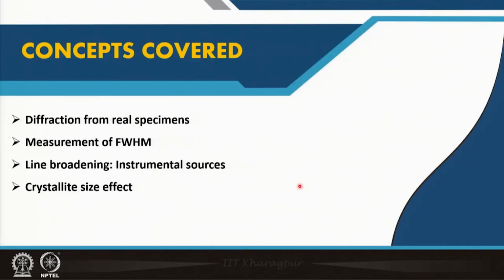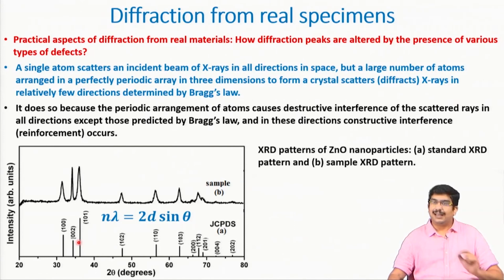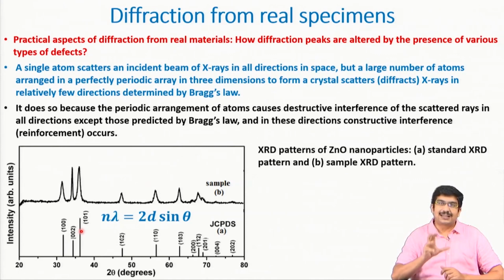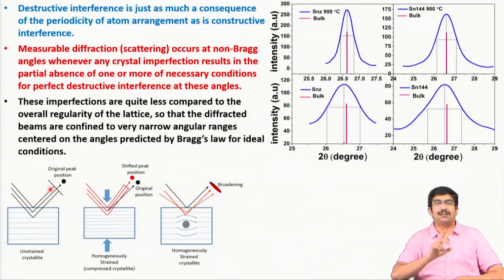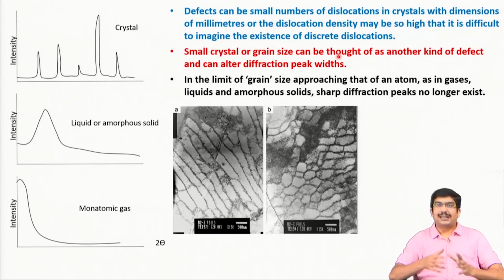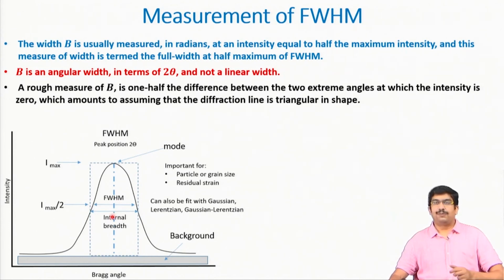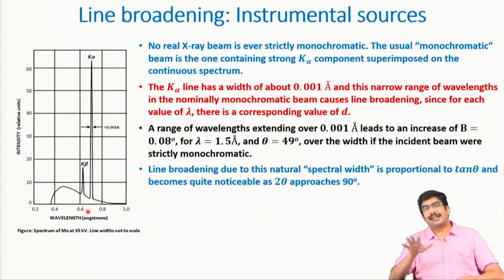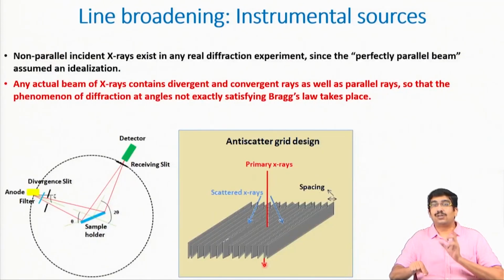Lecture 57 : X-ray diffraction profile and analysis